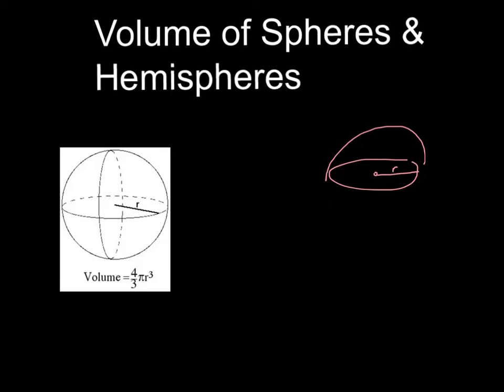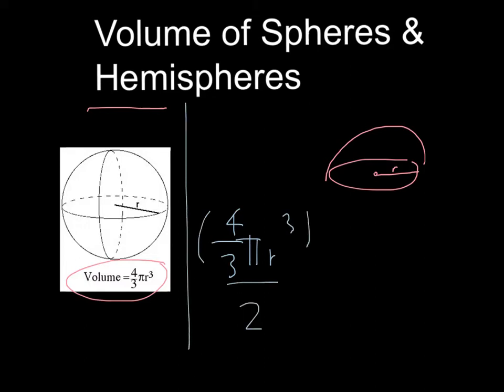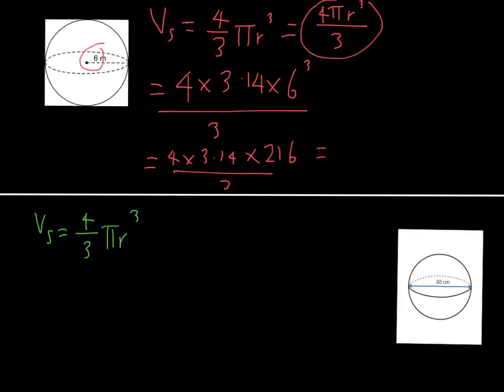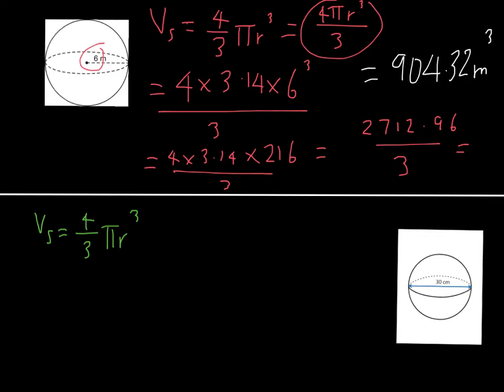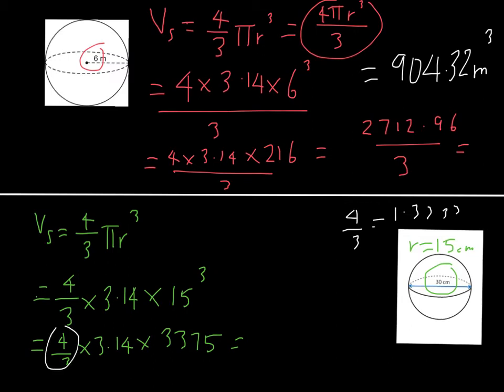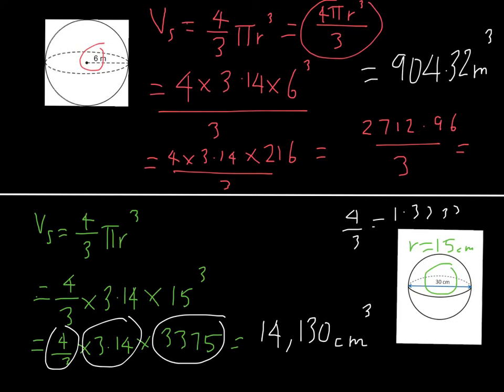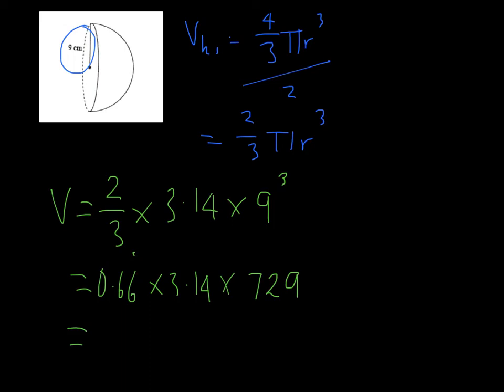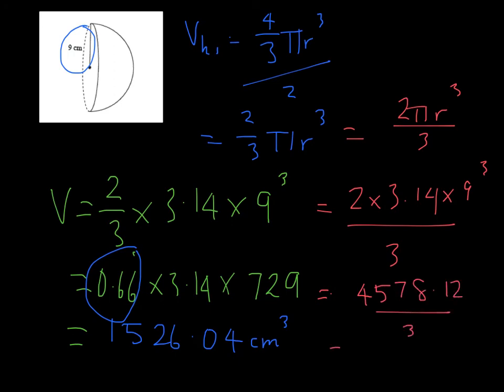Volume of Sphere & Hemisphere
Applying formulas to find the volume of spheres and hemispheres